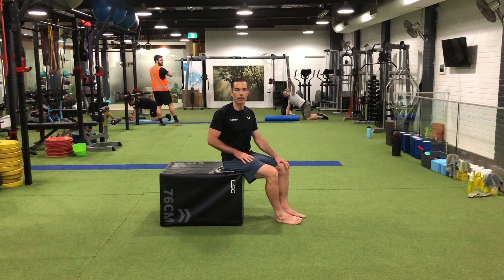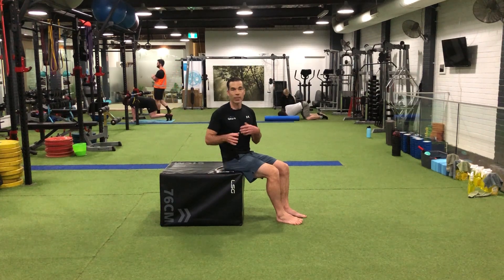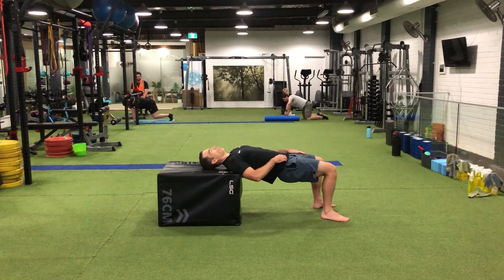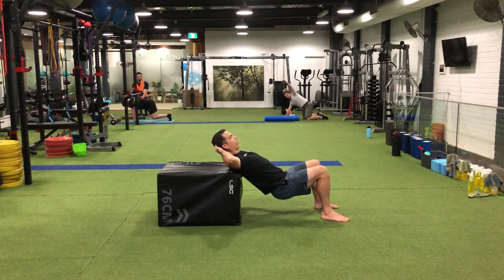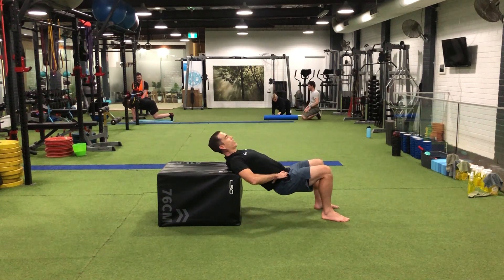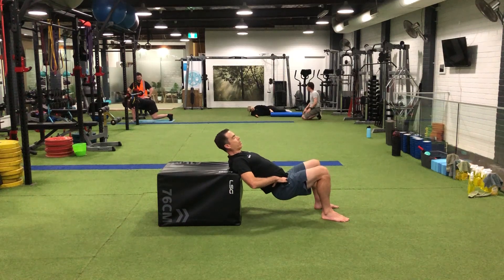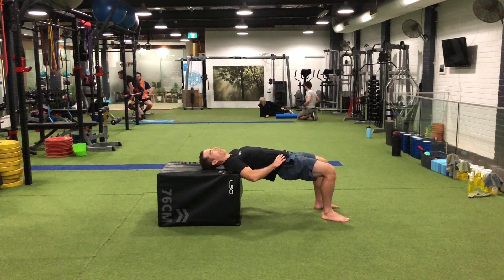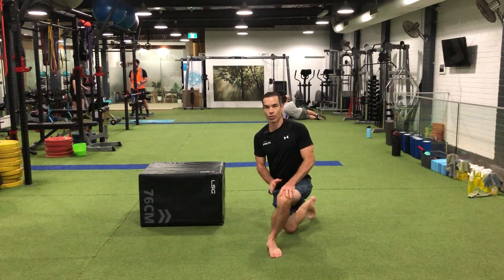Spinefit Training- Shoulder Elevated Hip Extension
Strengthen your glutes and lower back with this simple exercise.

At Spinefit - Our programs compliment other therapies and are designed to prescribe corrective stretches to normalise joint mechanics and exercises to give tissues the integrity they need to hold the joint(s) in place. Get in touch with us today to see how we can help you with your back pain. . .